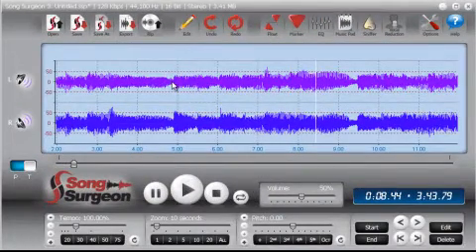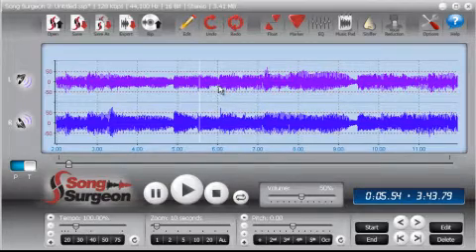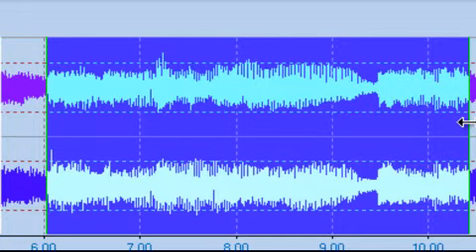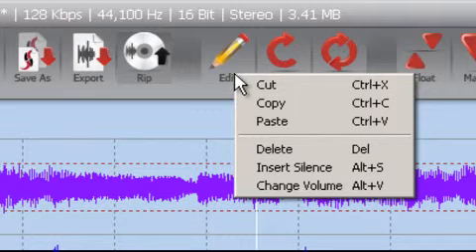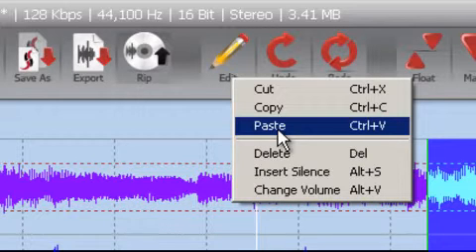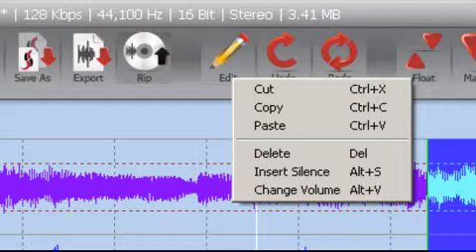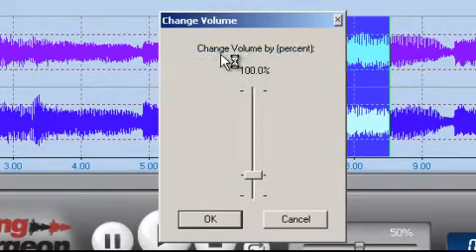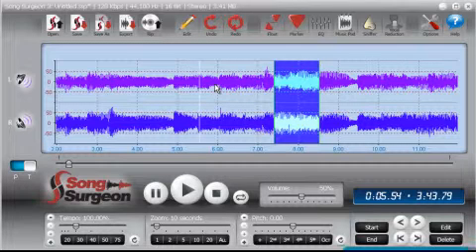Song Surgeon Version 3 - Wave Form Basic Editing Tutorial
http:/ - This video tutorial illustrates how to use the the wave form editing features found in Song Surgeon Version 3.0. Song Surgeon offers a 4 hour, fully functional demo that you can download and try to experience this powerful audio software yourself.